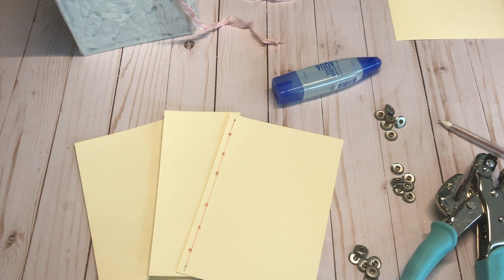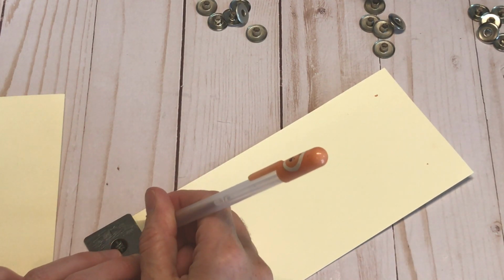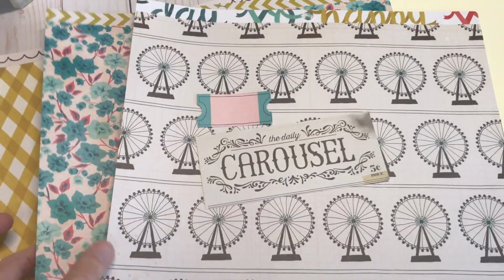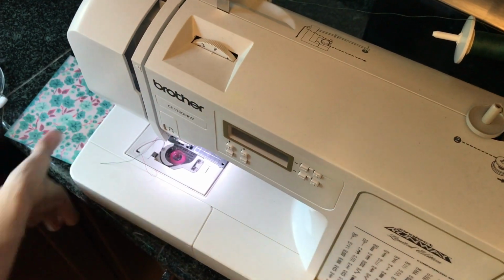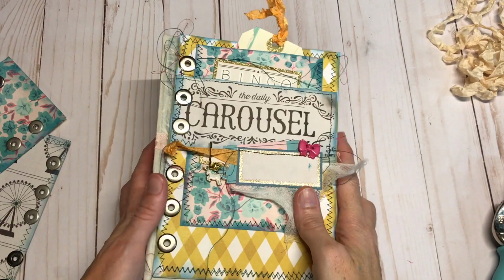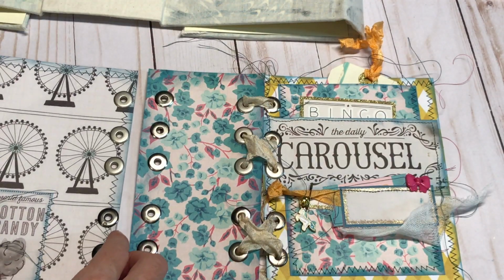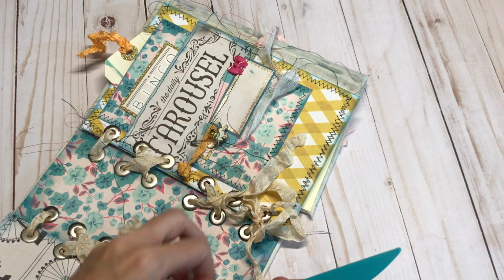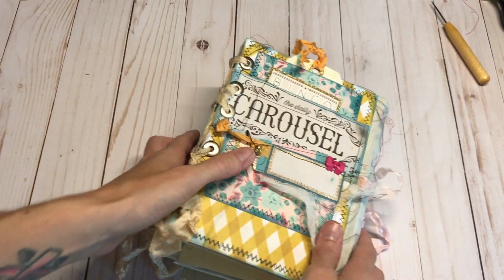Corset Binding Lapbook Part 2 / birthday guest book | I'm A Cool Mom